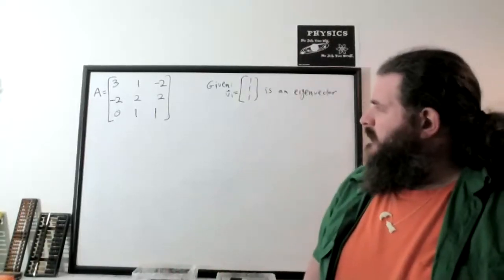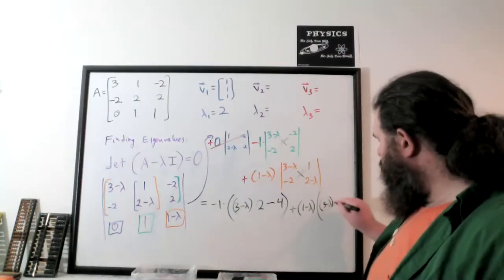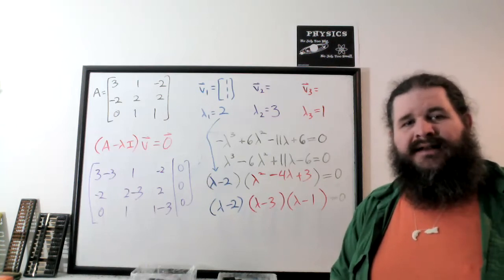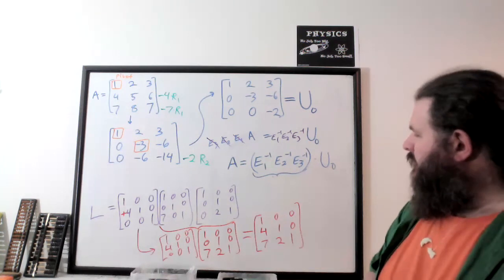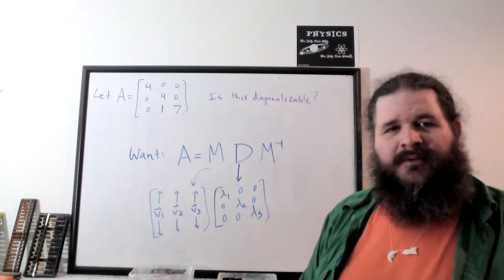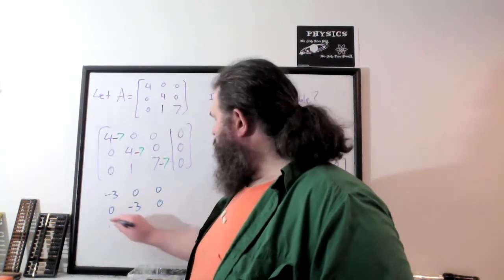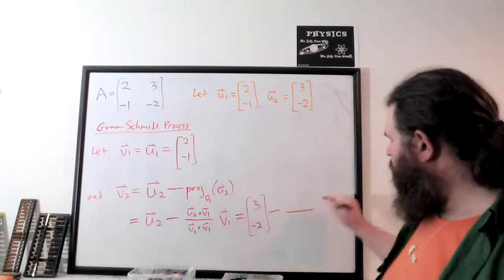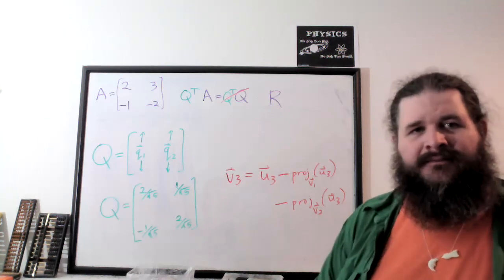M22A Spring2021FinalReview Eigenvectors LDUfactorization Diagonalization GramSchmidt QRfactorization